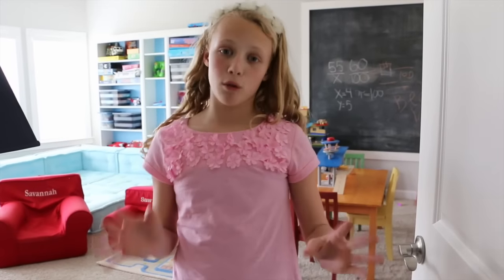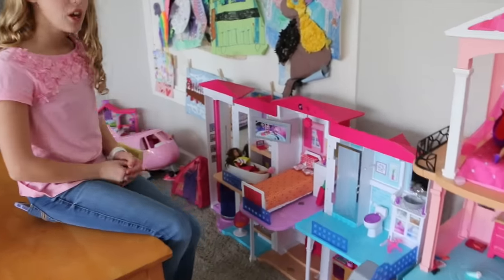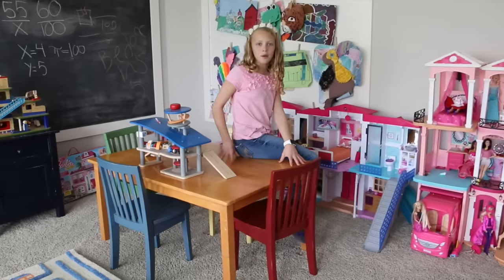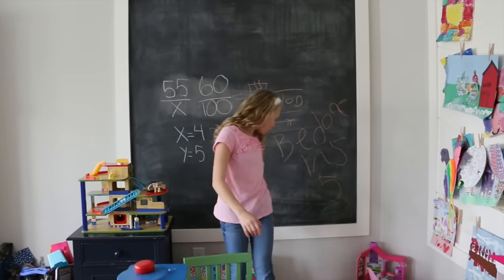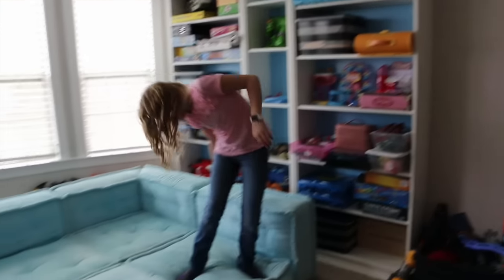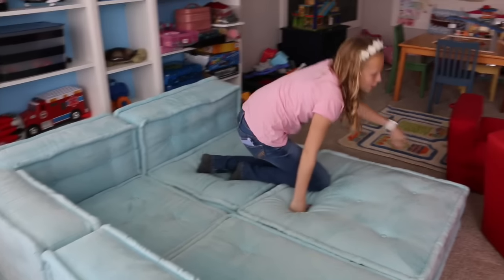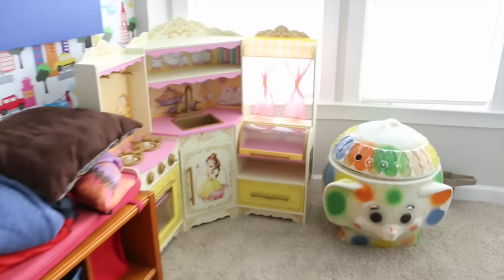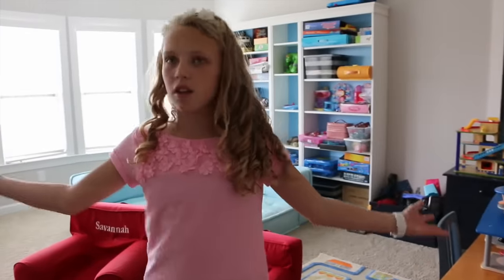MY PLAYROOM TOUR!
My PLAYROOM TOUR!  After my "Room Tour" SO MANY of you asked where all my toys and Barbie dolls were so I thought a PLAYROOM TOUR would be a good idea!  This is the playroom that I share with my brothers. I will do a FULL HOUSE TOUR coming up soon!

FOLLOW ME ON MUSICAL.LY: @SMS_Gracie